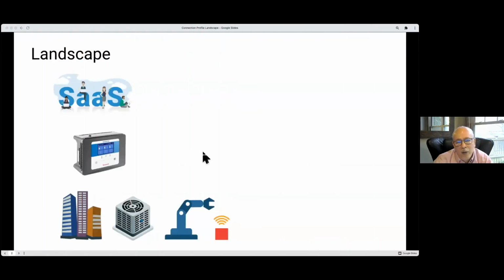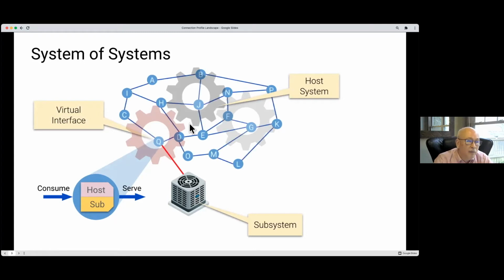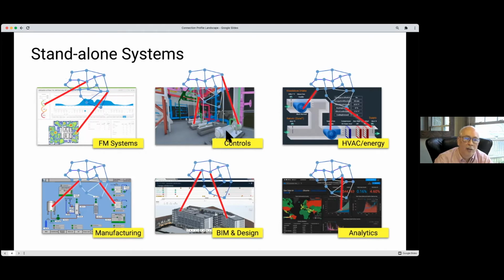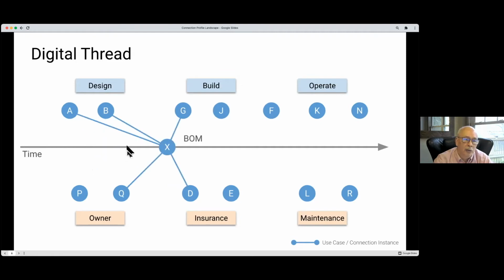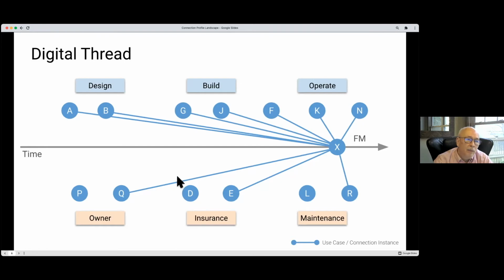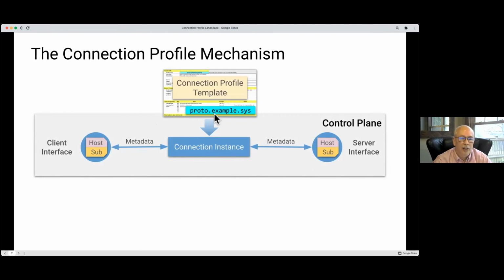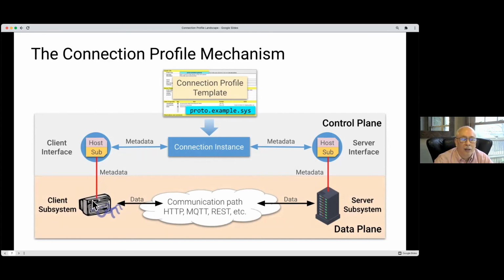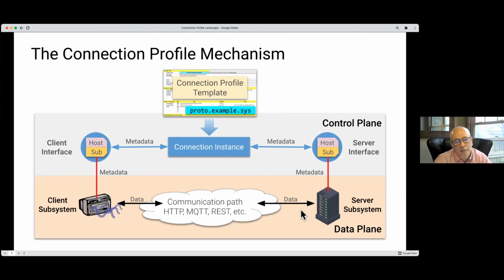Uncovering connection profiles (Padi.io) | BeyondBIM Podcast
How often do we hear about the problem of interoperability discussed ad nauseam? And how often do we feel as though a discussion on the solution is missing, we’ve all heard about IFC’s and Semantic Web. But what about connection profiles?

In today’s episode, we are pleased to bring to you a discussion with Anto Budiardjo on the potential solution to the interoperability conundrum and keeping the digital threads and fabrics of the digital twin in constant connection and integration.

Anto is a veteran in the connected building space. Since 1989, he has led the development and promotion of building connectivity and integration technologies. His first product, the CdC Engine, first installed in 1991, was deployed widely in the UK and Europe through integrators and OEMs. The so-called “Engine” was the first PC-based integration platform and graphical UI for buildings.

Today, Anto is focused on a new venture to bring system integration into the Internet era with an online integration and collaboration platform called Padi.io. Core to his current work is the advocacy of Connection Profiles, an integration mechanism created by Padi, and now being adopted as an open mechanism by Digital Twin communities including the Digital Twin Consortium, as a key integration tool. This tool really could be a stepping stone for integration for building twins and beyond.